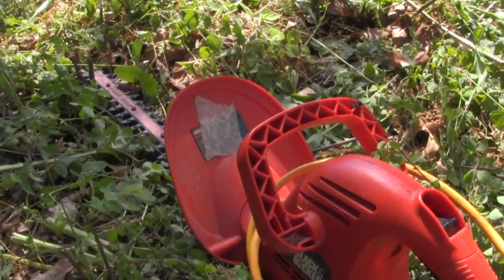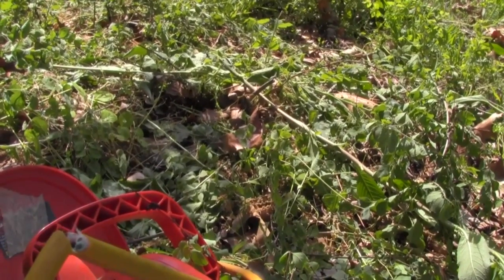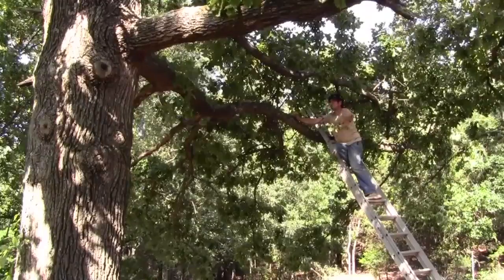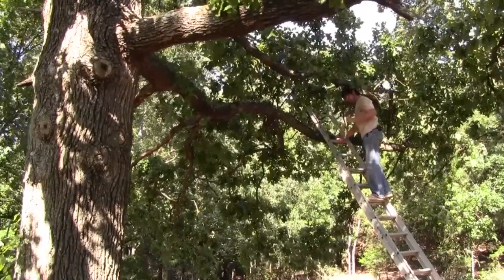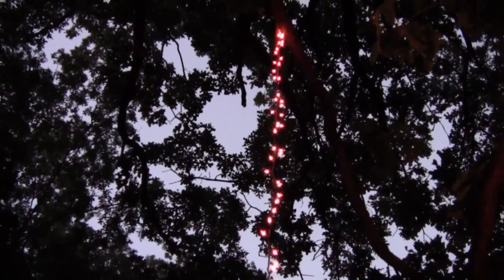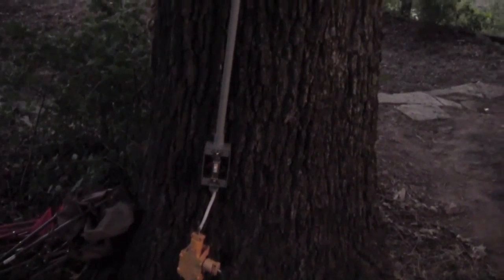Install Lights in Backyard Tree for Year Round Entertaining / Wedding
We installed Christmas lights and a pendant light permantly in an ancient oak tree in our backyard. The family wedding that we had there was beautiful!

Hands-On is my new how-to series were I'll share the projects I'm working on. I have A LOT of projects to do!

Thanks to Rhett and Link for giving me permision to use their "My Hair Goes..." instrumental in the intro.

Go "Like" me on facebook and follow 'busvlogger' on Twitter!

I'm now a part of a very exciting group of youtubers called "Outside the Box" on Facebook! They are all family friendly and made of awesome! Go see!